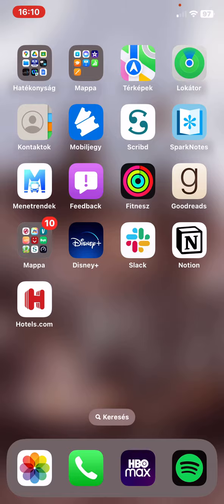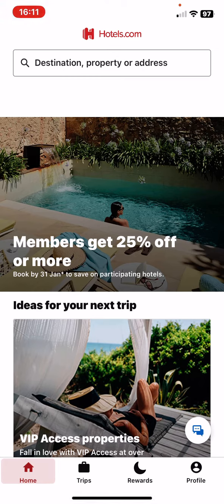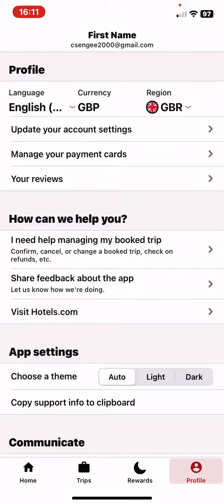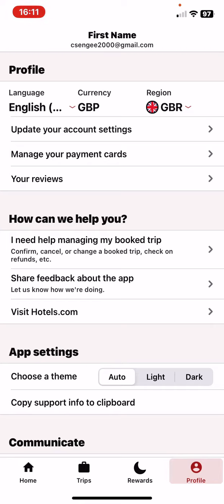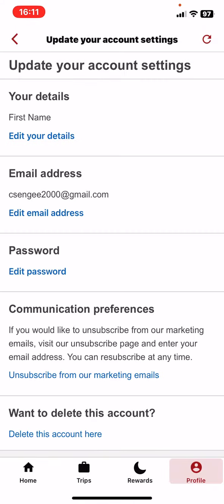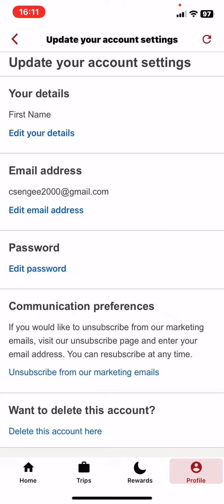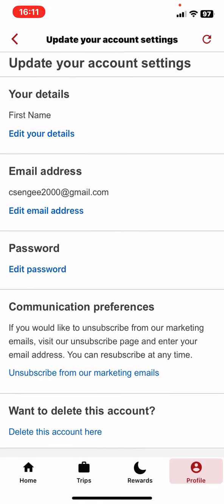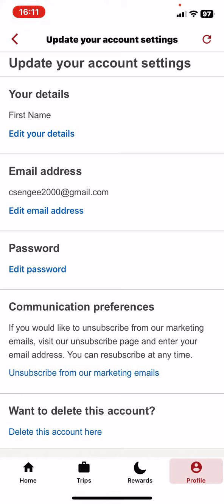How to update account settings in Hotels.com?